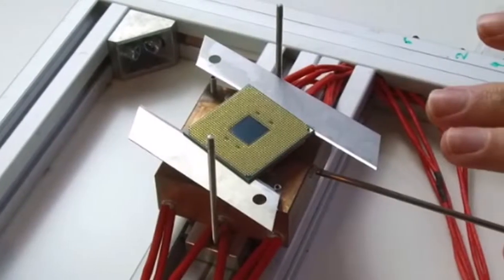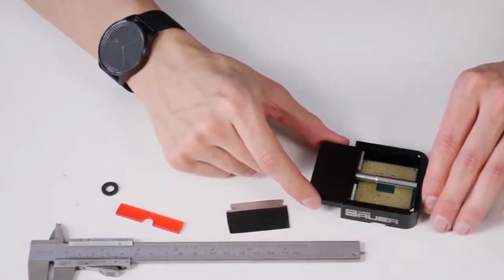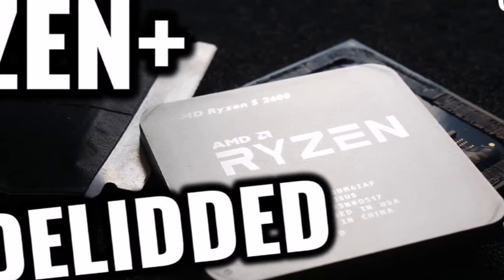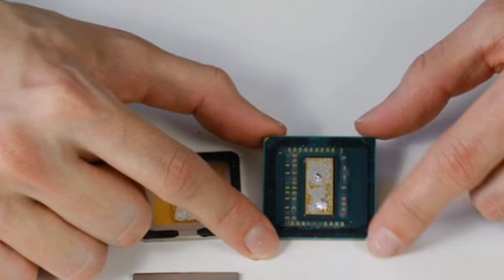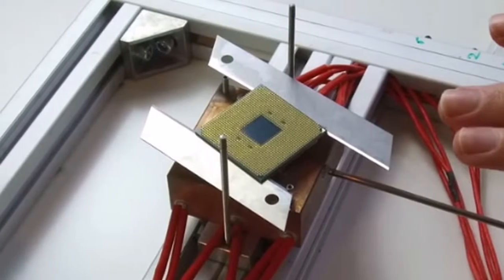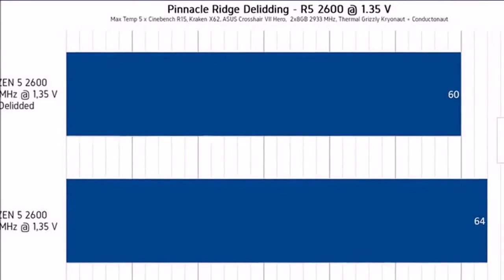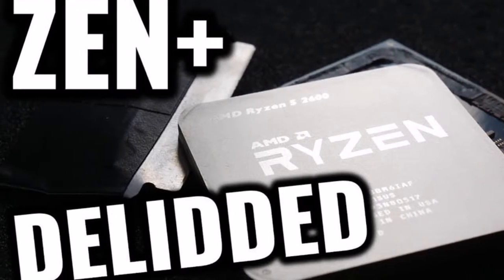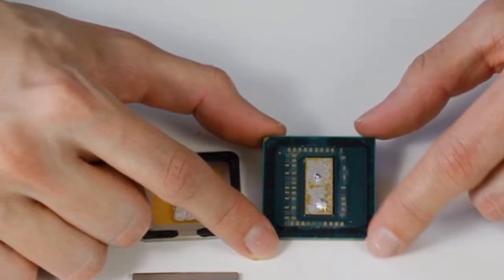BREAKING NEWS !!! Pro Overclocker der8auer Delids the AMD Ryzen 5 2600 Processor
Pro Overclocker der8auer Delids the AMD Ryzen 5 2600 Processor
In his latest Youtube video, famous overclocker der8auer has delidded his AMD Ryzen 5 2600 processor for the sole purpose of evaluating whether the benefits justify the risk. Since the IHS in the new Pinnacle Ridge processors is soldered directly to the die with Indium, delidding the processors is a tricky but not impossible task. Everything melts when it gets warm enough, and indium starts melting around 156.60 °C. Therefore, der8auer had to use a modified version of his popular Delid Die Mate 2 tool by replacing the acrylic pieces with aluminum while also removing the rubber washer. After baking his Ryzen 5 2600 chip in the oven between 170 °C to 180 °C, Der8auer removed the IHS easily with his delidding tool. For his testing, he replaced the indium solder with Thermal Grizzly liquid metal thermal compound. As expected, the results weren't very impressive. With the Ryzen 5 2600 overclocked to 4.1 GHz with 1.35V, the difference was a mere 4 °C under load. So, there you have it. Don't delid your Pinnacle Ridge processor. It's not worth the effort.
.G. B. N.